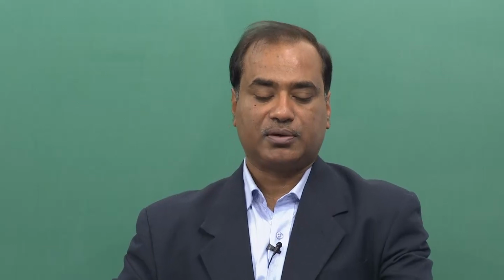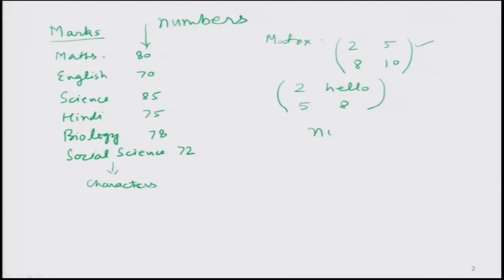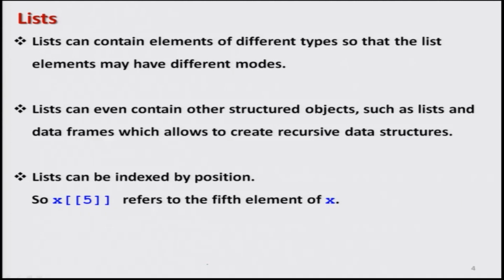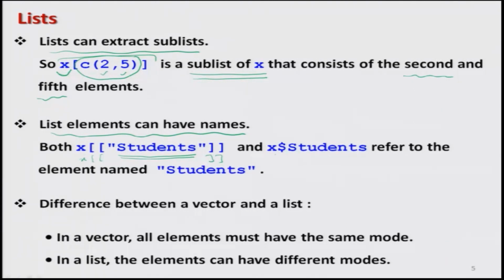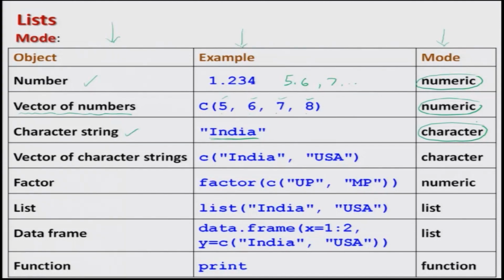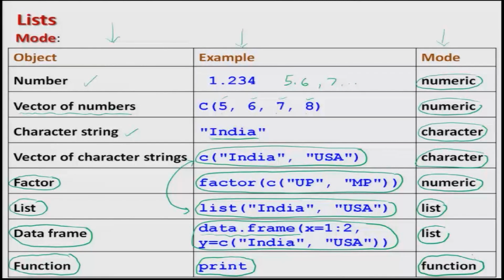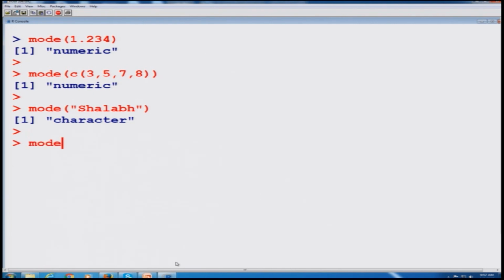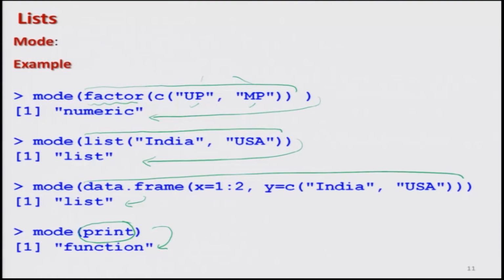Data management : Lists